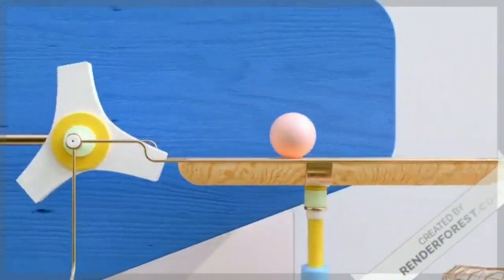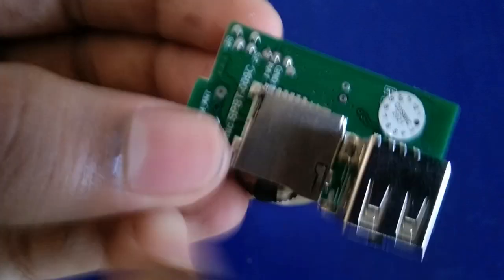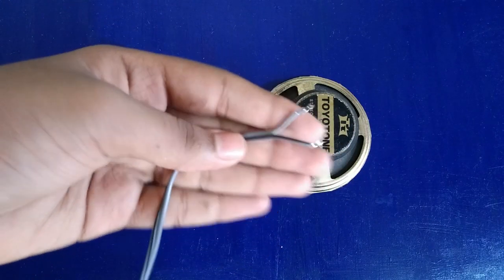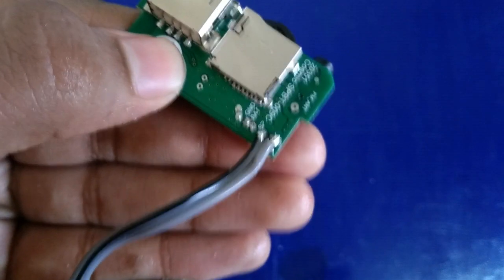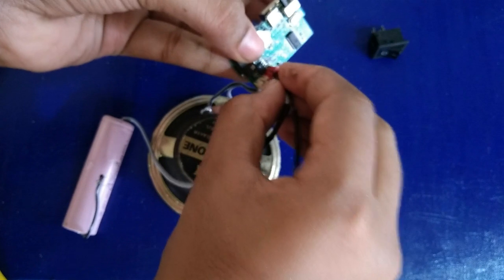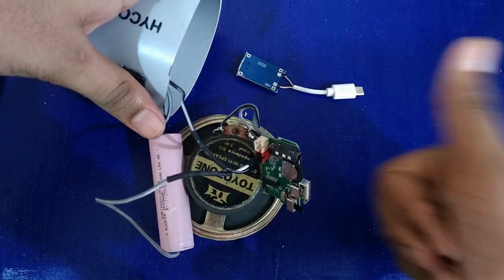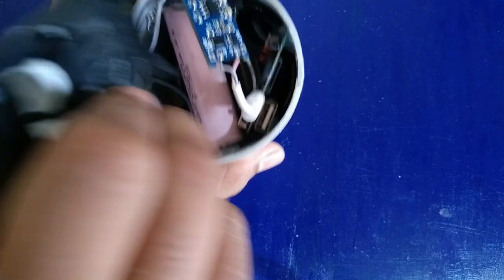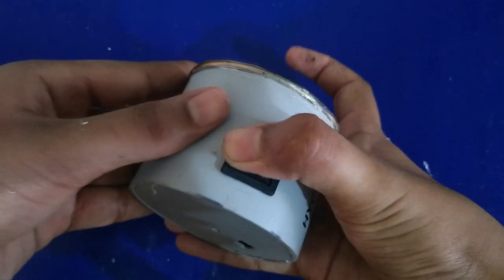Bluetooth Speaker Making in Tamil - VISHNU HARIDASS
For School Projects,Exhibition ideas,Math tricks etc...

Song
Heroes Tonight (feat. Johnning)
Artist
Janji

Song
Adventure
Artist
JJD
AEI (on behalf of NCS); Featherstone Music (publishing), BMI - Broadcast Music Inc., and 8 Music Rights Societies